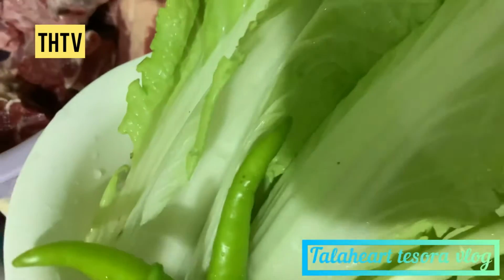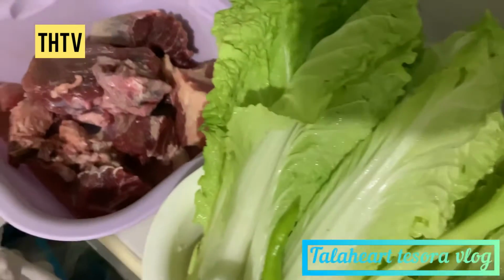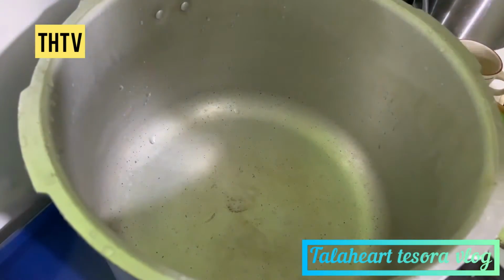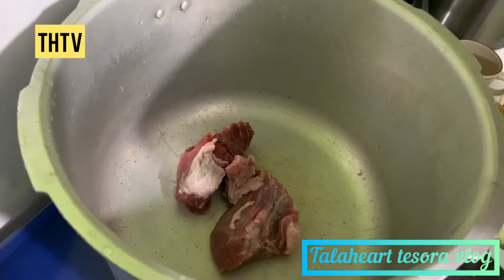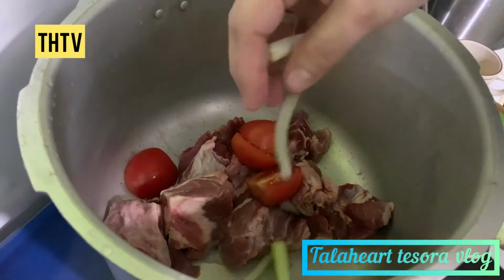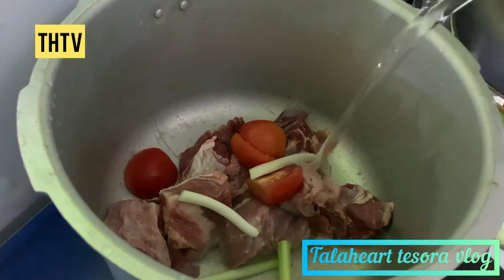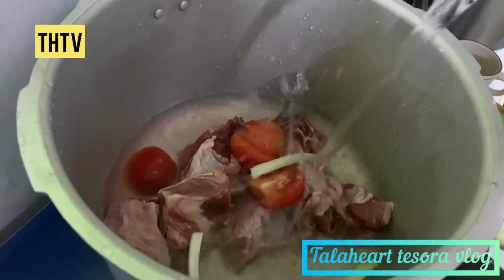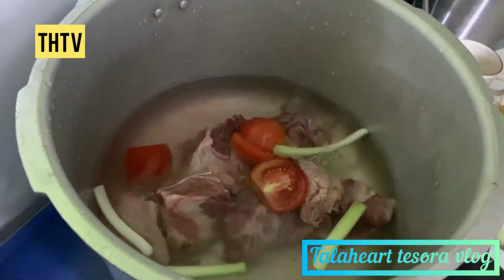Be creative in cooking perfect dish for cold weather SINIGANG ALA NILAGA